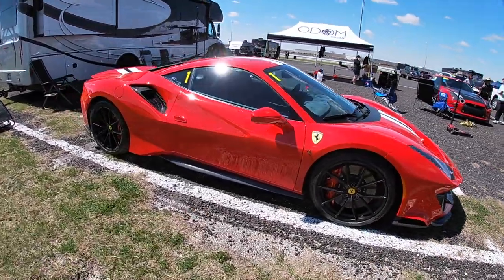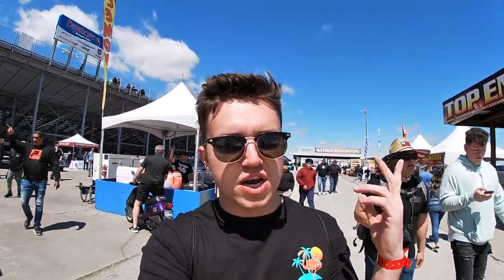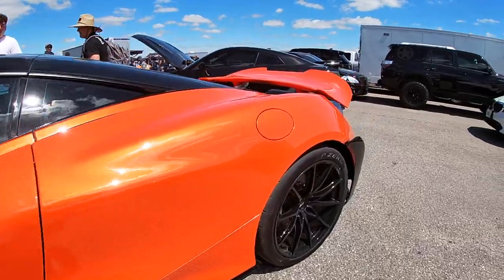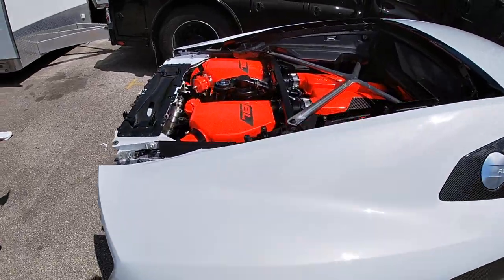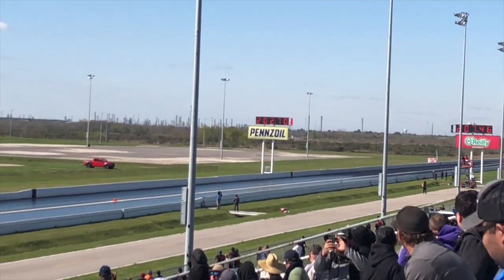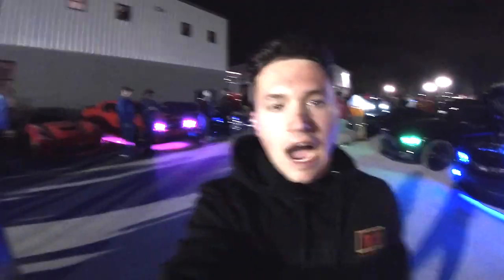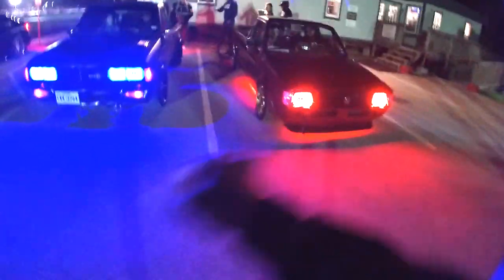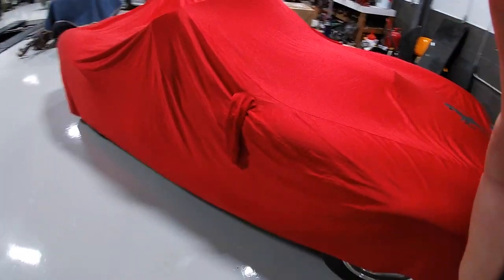200+ MPH Texas Roll Racing! | TX2K Day 3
Roll Racing in Texas! These crazy roll racing supercars are hitting 200 mph plus at Tx2k 2021! After this we hit the car meet life at night!